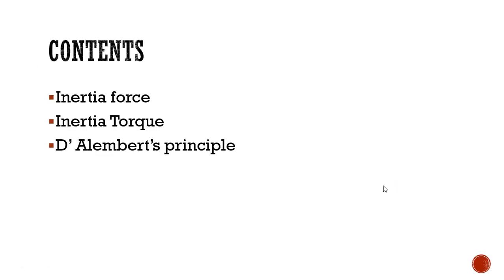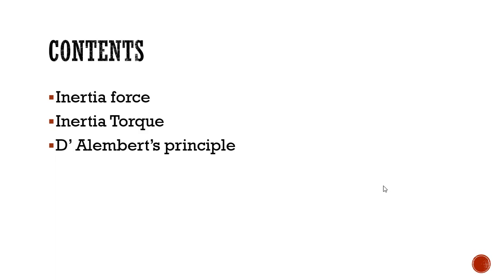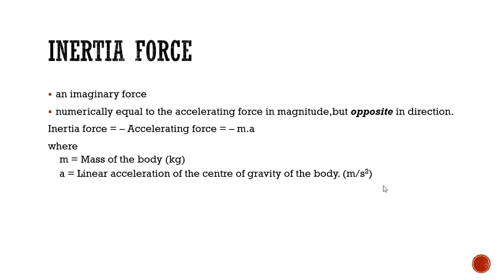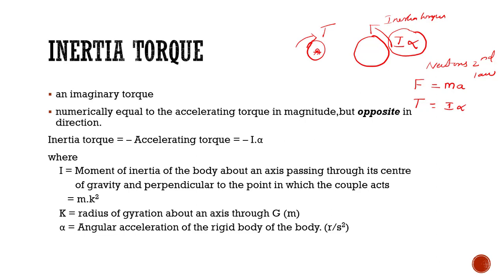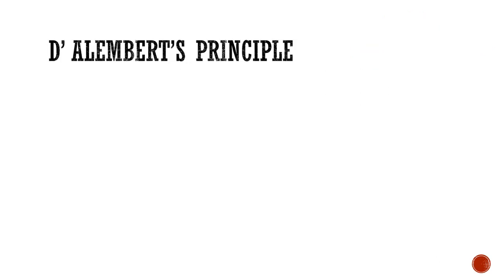Dynamics of Machinery Lecture 1|Inertia Force| Newton's second law| D'Alembert's principle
This lecture discusses
1.What is Inertia Force?
2. What is Inertia Torque?
3. What is Newton's second law?
4. What is D'Alembert's principle?